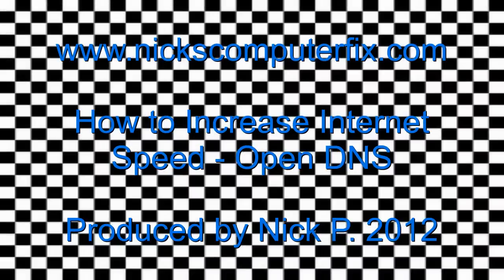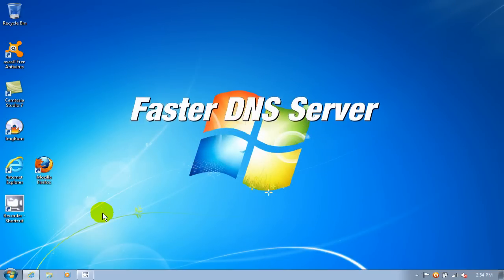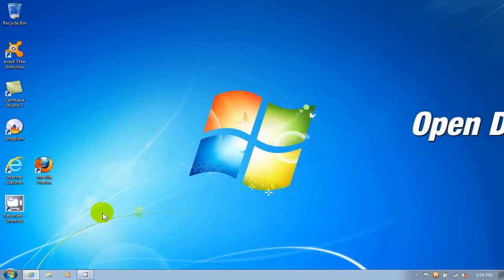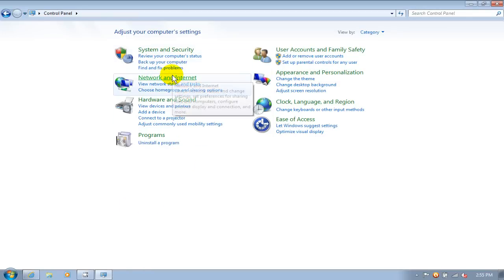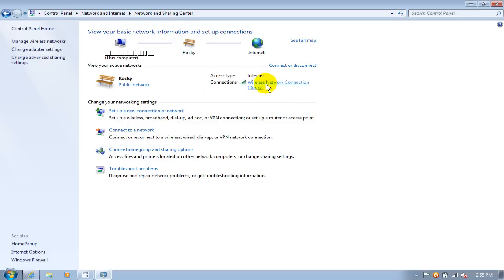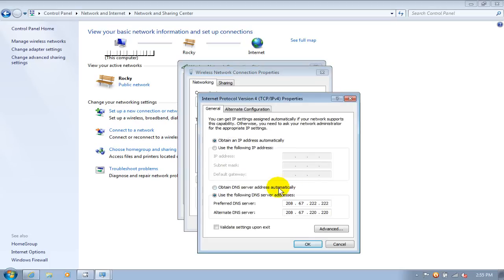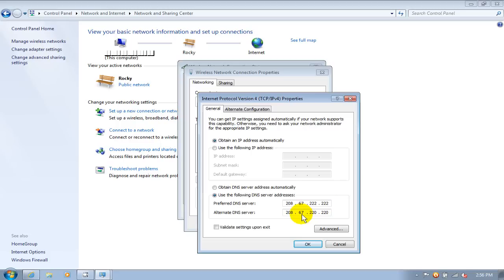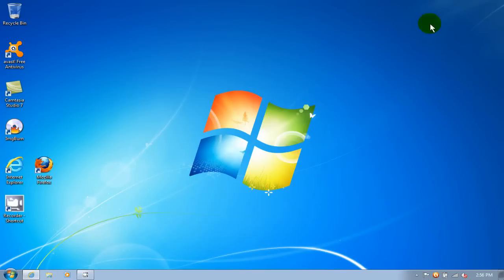How To Increase Your Internet Speed - Open DNS Free & Easy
In this video tutorial see How To Increase Internet Speed by using Open DNS service. Instantly learn how to increase your internet speed and experience an increase in your computer speed.  This will almost instantly give you faster internet speed on all your computers as you browse and surf the internet. It's simple, easy & free. See how to speed up your browser internet connection without spending money. So go ahead and see how to increase your internet speed for free. This works seamlessly in Windows XP, Vista, Windows 7 and Windows 8

So what is DNS server service anyway? It basically converts ip address numbers into understandable word addresses; like Whenever you type an address in your browsers address bar, the computer doesn't know where nickscomputerfix.com or google.com points to and it will therefore ask the DNS server to convert and translate. Give directions in english so to speak and therefore it will then know where to take you when you make an internet domain site request.

Open DNS servers store the IP addresses of millions of websites requests in their cache so it takes less time to resolve your requests. Unlike the DNS servers automatically provided by your less reliable ISP, you will get a reply 9 times out of 10 instantly faster.

Do you want some other ways to increase your Internet speed.  Here's my other video to help you out: "How To Increase Your Internet Speed + Google Chrome Speed Test"